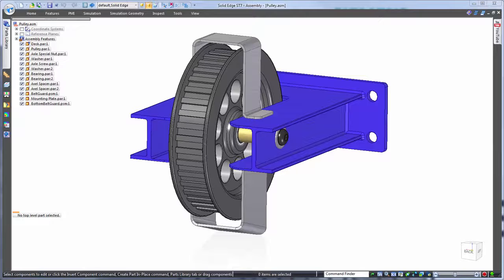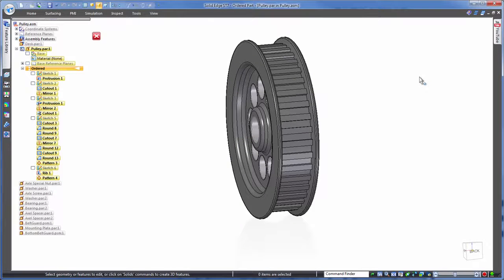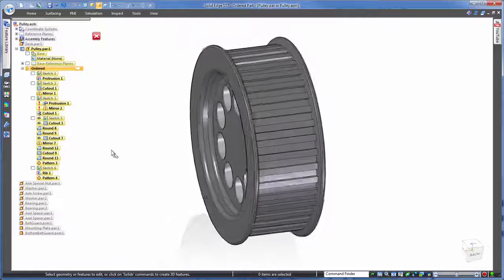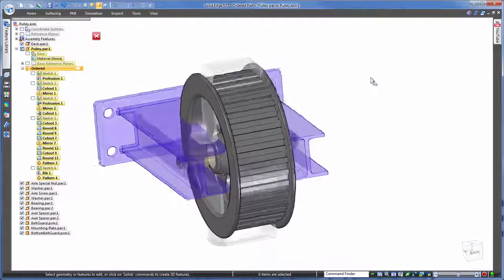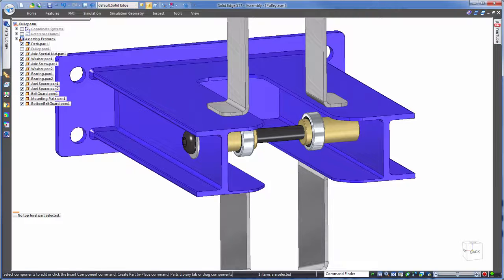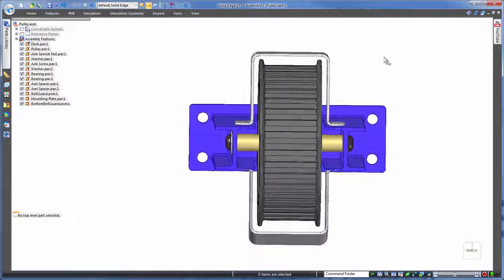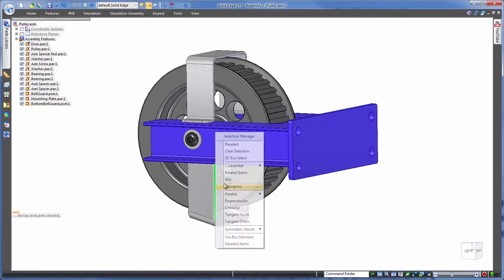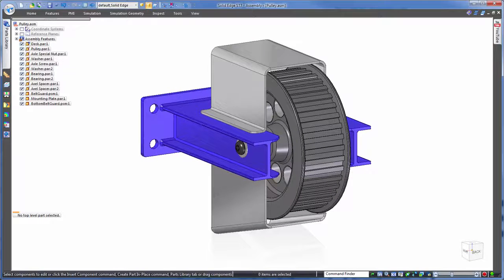Assembly Modeling in Solid Edge One Shot Multi Part Editing